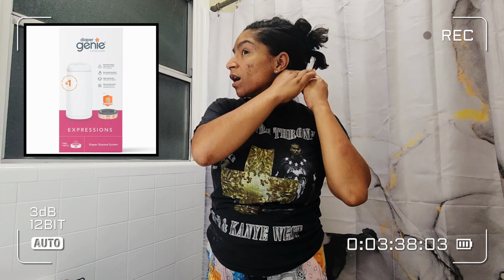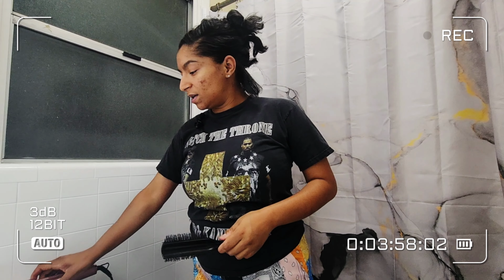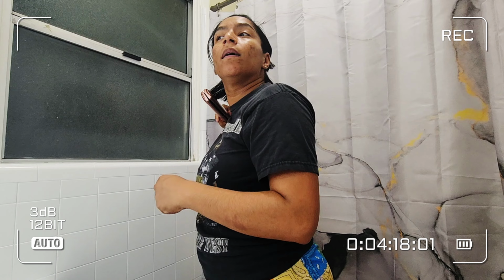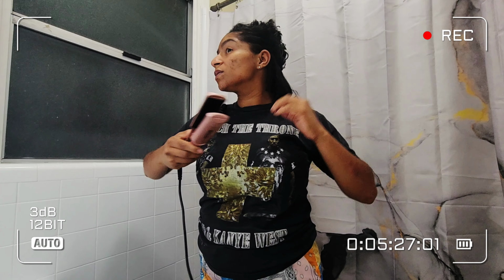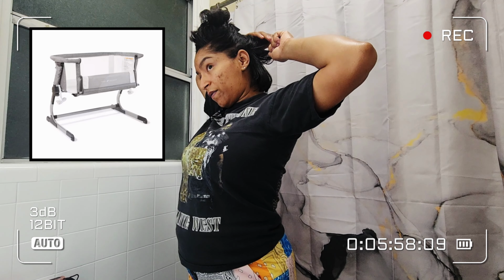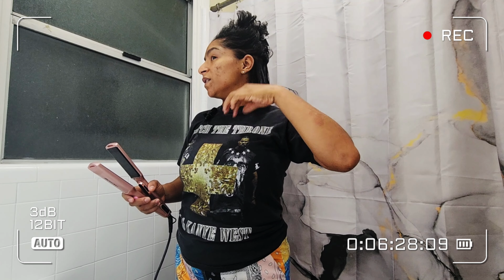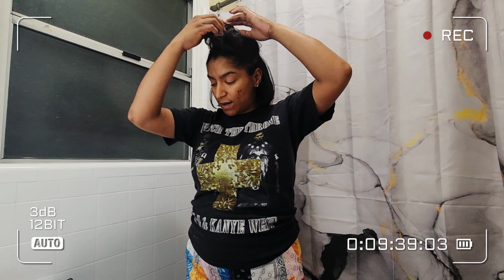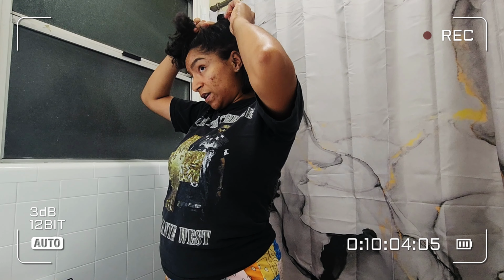Baby Bonding + Newborn Essentials For First Time Moms!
Welcome or welcome back! Join me as I bond with my 1-month-old baby and share convenient must-have items. In this video, I review animal contrast cards with my daughter in her nursery, fold, and put away her laundry, as well as share my favorite items for first-time moms! I hope you enjoy this video.

Must-Have Items:
1. Diaper Genie $30

2. Boppy Pillow $45

3. Momcozy Breast Pump $200

4. Frida Baby Nose Frida $15

5. Bedside Bassinet $70 - $300

6. Halo Sleep Sack $22

7. Grownsky Bottle Warmer $75